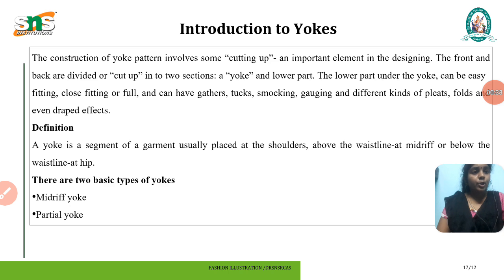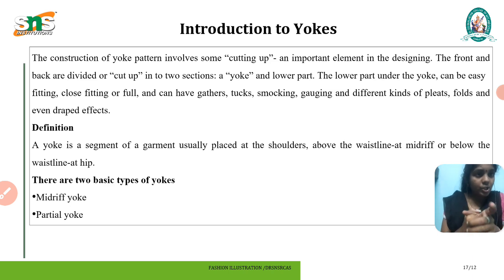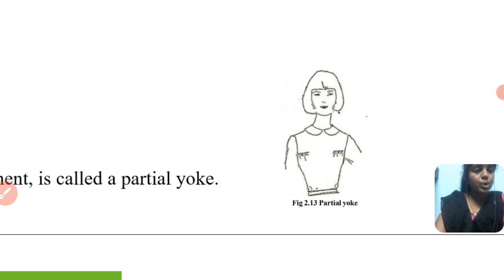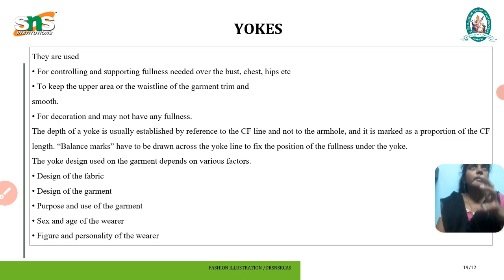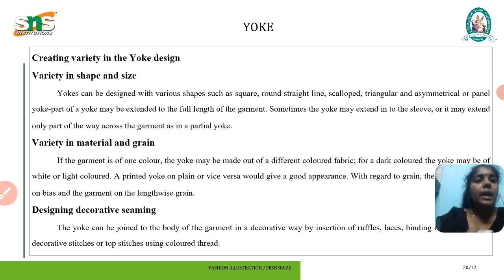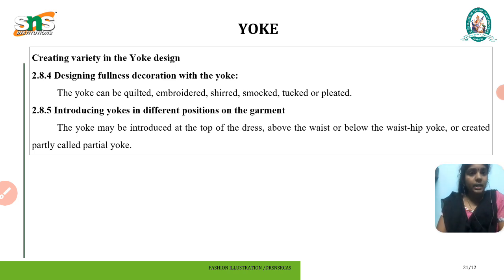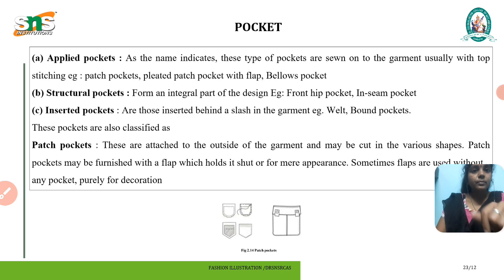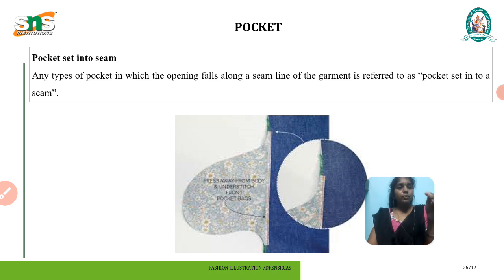R.HARIPRIYA |ASSISTANT PROFESSOR| DEPT of CDF| DRSNSRCAS |LECTURE VIDEO-2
This video is about fashion illustration. It is based on garment features-Yokes and collars.